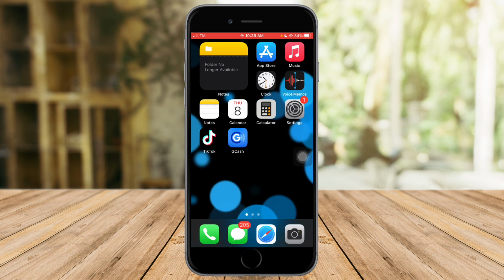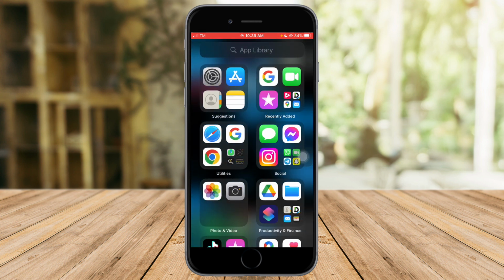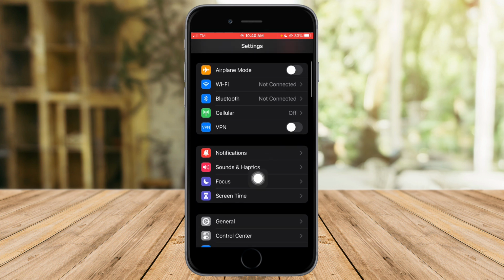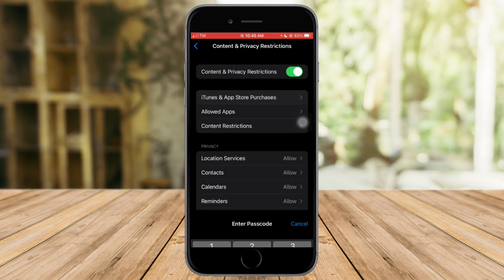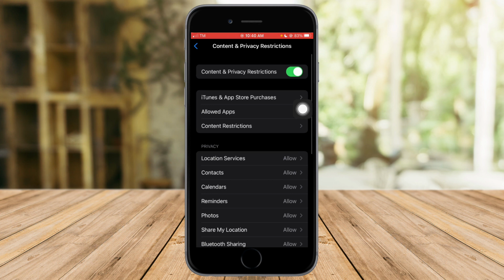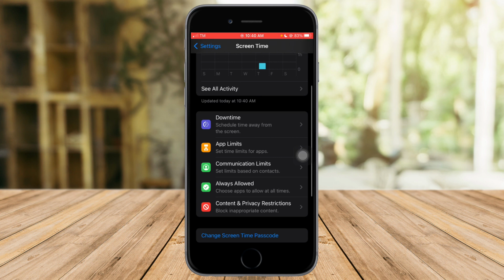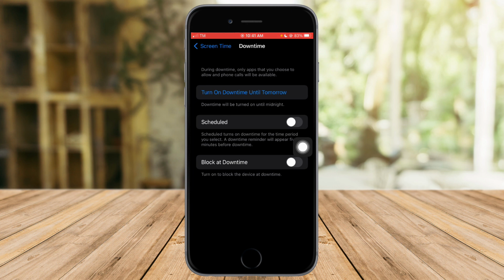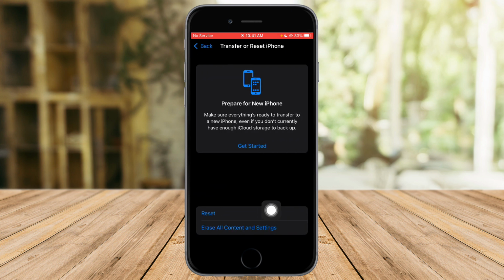How To Get The App Store Back On Your Iphone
Have you accidentally lost the App Store icon on your iPhone? Don't worry, we've got you covered!

Our comprehensive guide will show you how to get the App Store back on your iPhone in no time. The App Store is your gateway to a world of exciting apps and games, so it's crucial to have it easily accessible on your device. Whether it's a misplaced icon or a software issue, our step-by-step instructions will help you troubleshoot and restore the App Store to its rightful place on your iPhone's home screen. With our expert tips, you'll regain access to a vast library of apps and enjoy the ultimate iPhone experience. Don't let the absence of the App Store hinder your productivity and entertainment. Follow our instructions and get back to exploring the endless possibilities that the App Store offers.